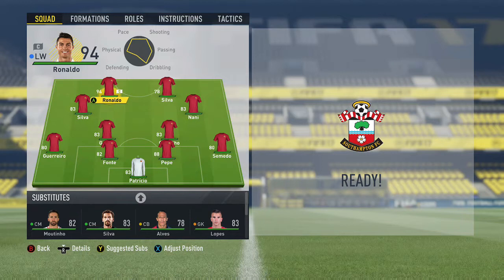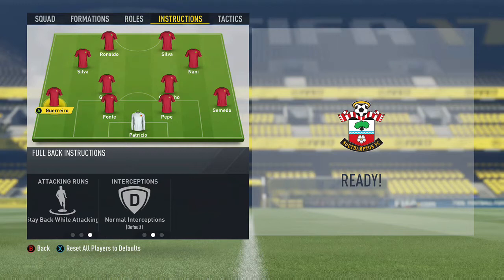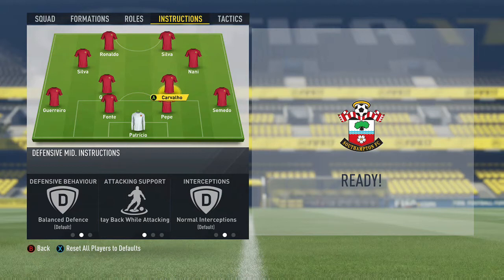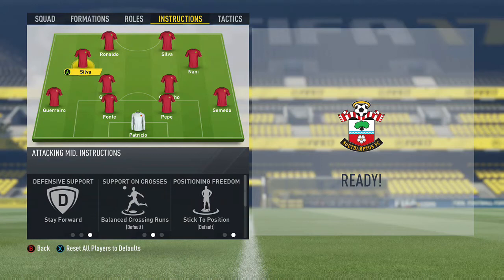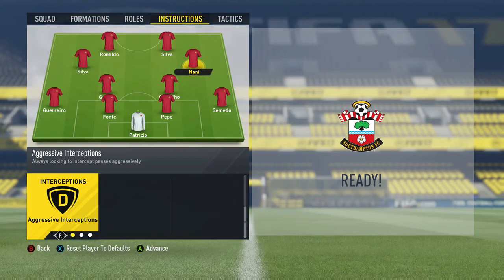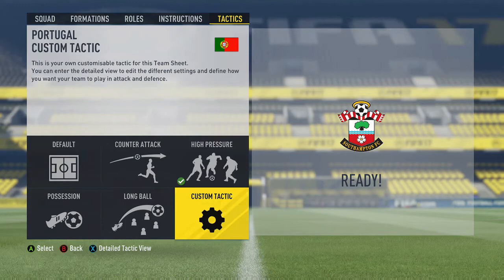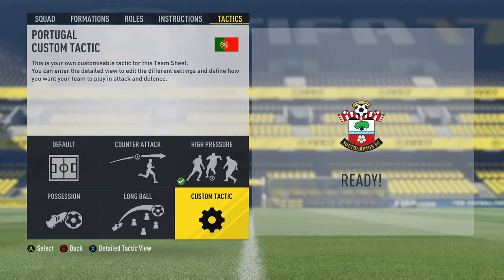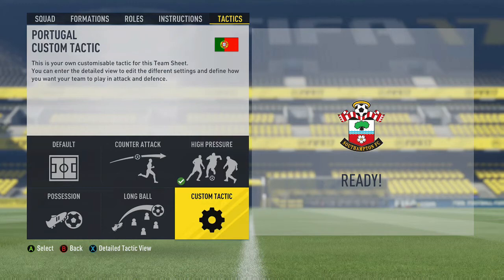FIFA 17 - Custom Tactics-Portugal's Fernando Santos Tactics